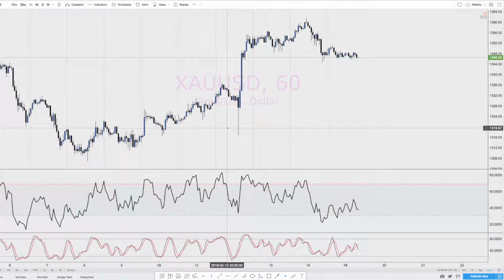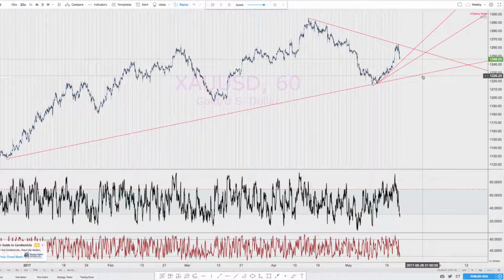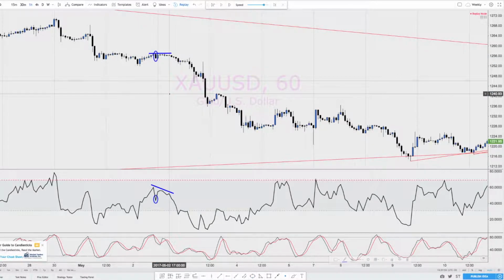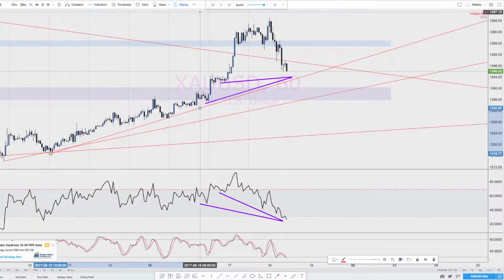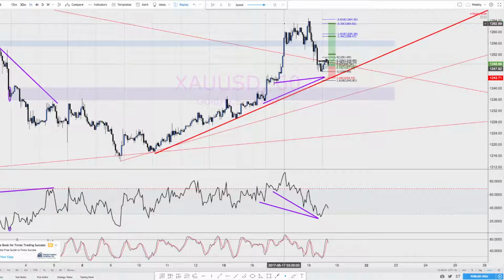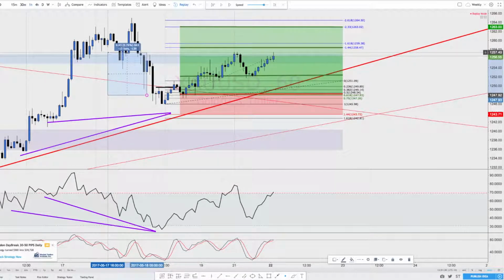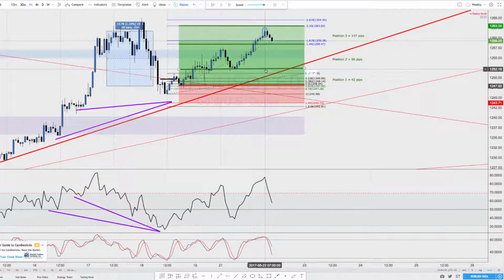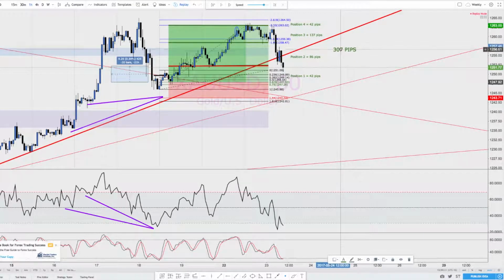GOLD: Bar Replay 03 on the H1 Timeframe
Forward testing with Trading Views "Bar Replay" feature.  The pair is XAUUSD and the timeframe is H1 or 1 hour candles.  video sped up to 135% to save the viewer time.  Time = Money!!!